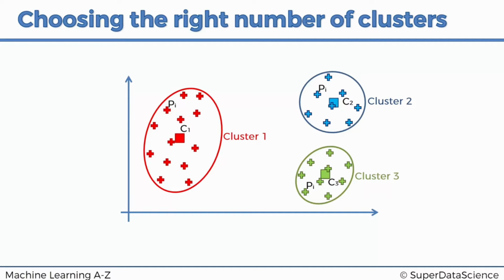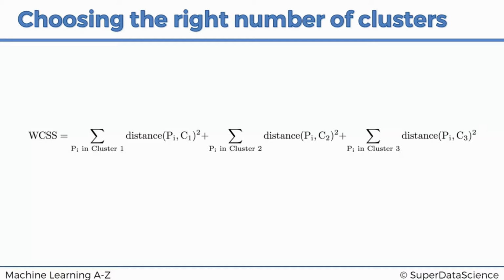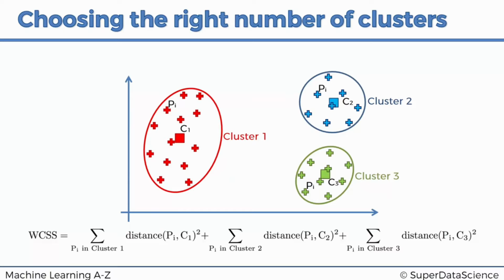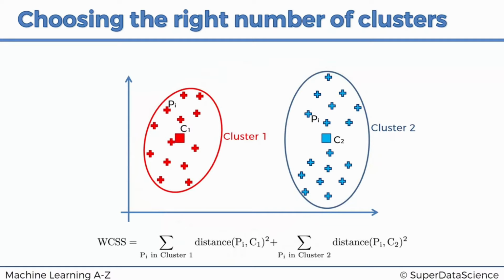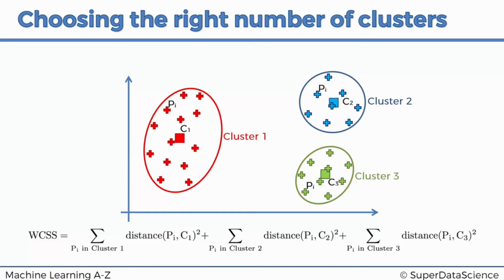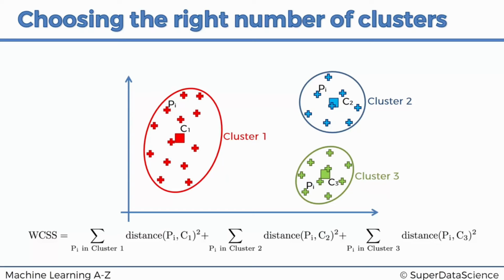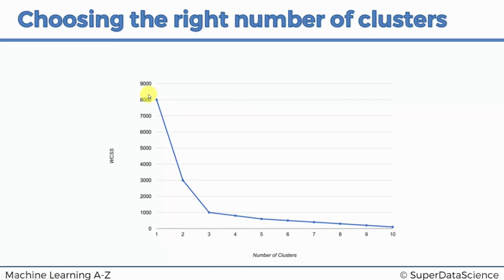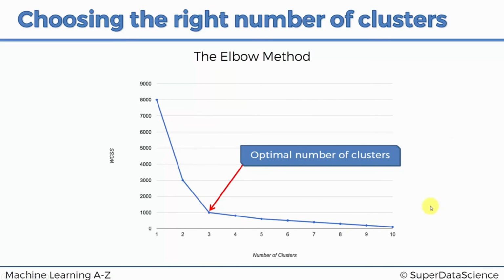k-means selecting number of clusters video 123 machine learning